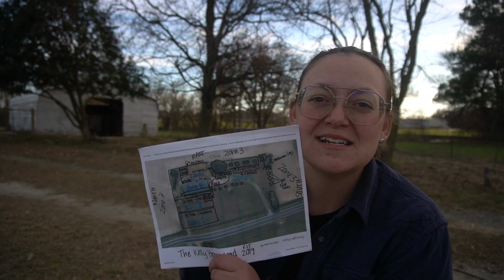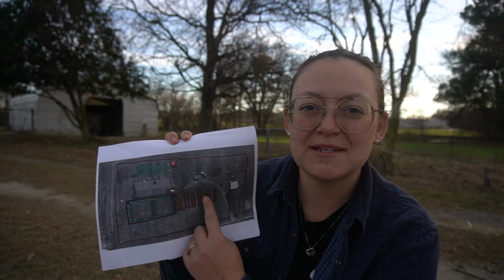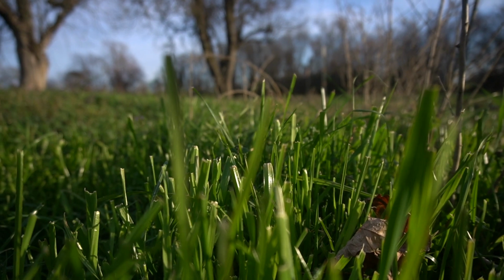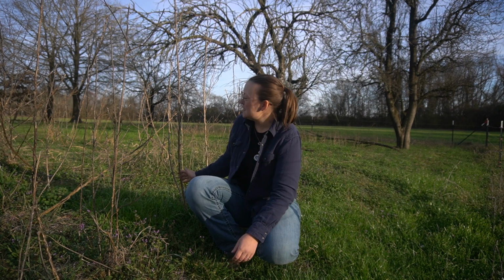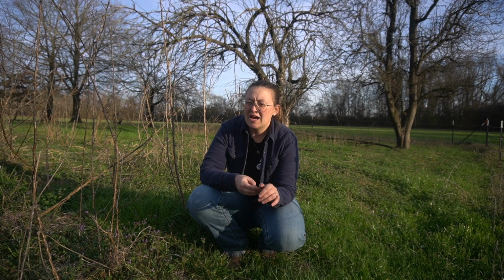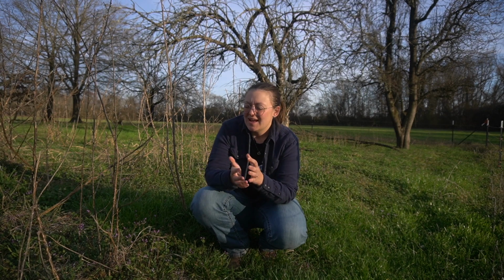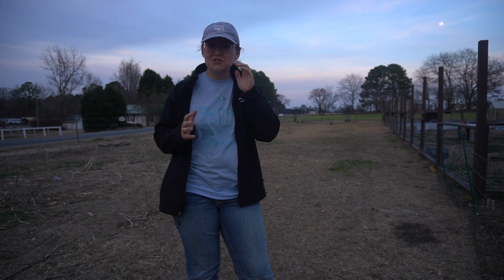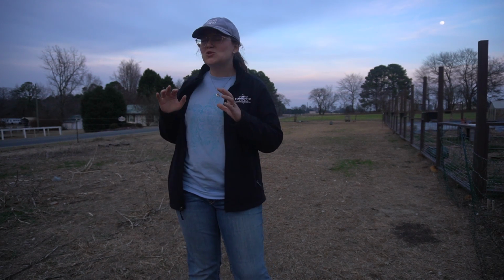Sowing Hope For Greener Pastures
Over the course of the last few years, pasture has become more of a focus on our little homestead. With the help of rotating our animals, our soil health has improved greatly. Reseeding has been helpful to continue adding diversity and extra growth.

We hope you enjoy this one!
Josh, Jordyn & Scout